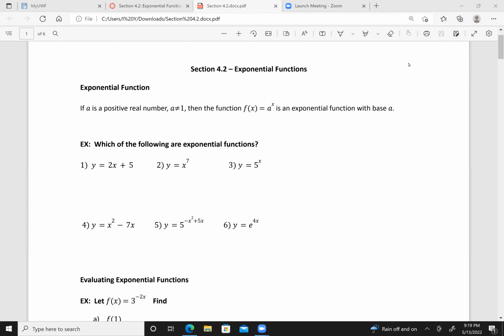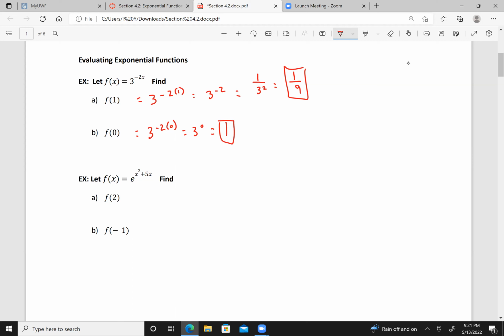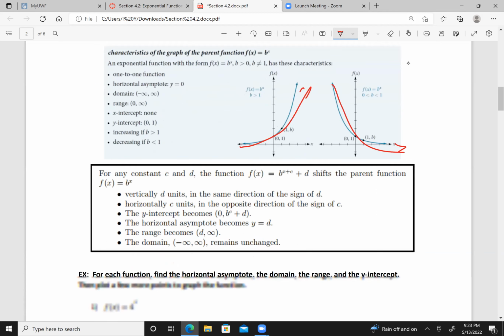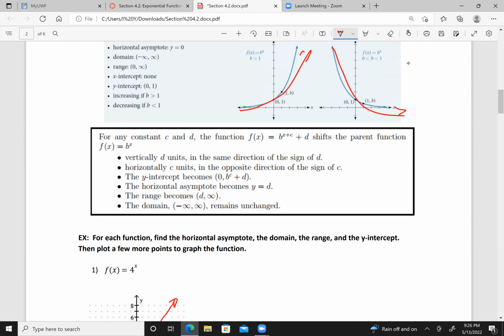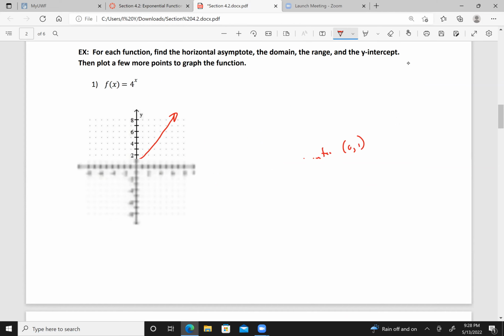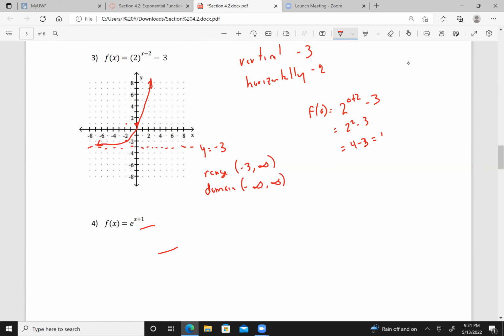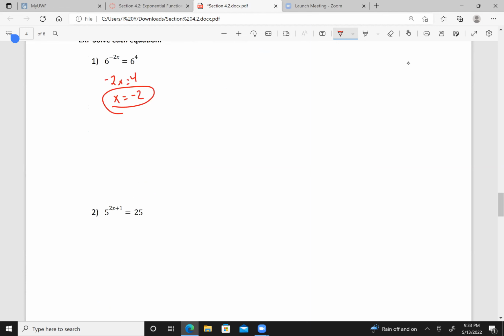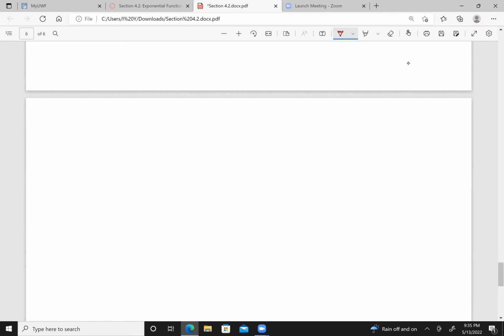Section 4.2 – Exponential Functions